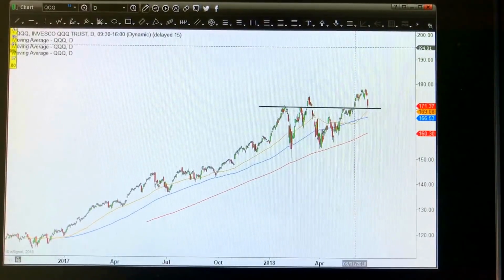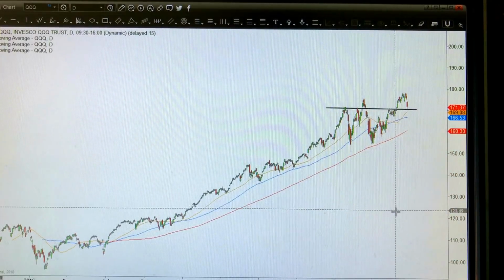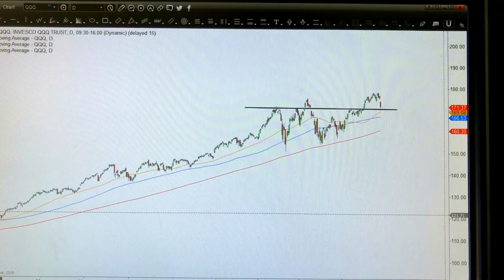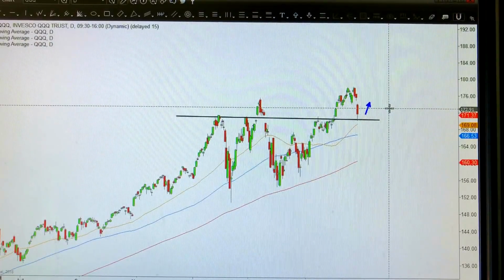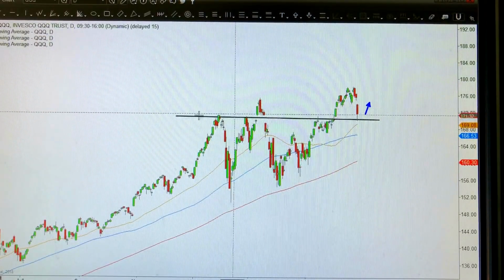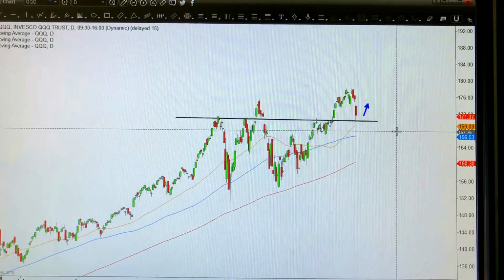A new trade in the Nasdaq 100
Tech stocks got hit for the past few trading days and that in my eye sets up a new trade, particularly considering quarter end is near.

Special webinar: MAXIMUM INCOME PROFITS
TRADING OPTIONS